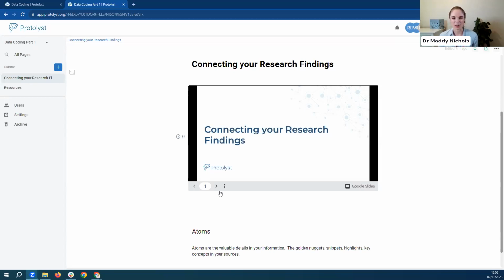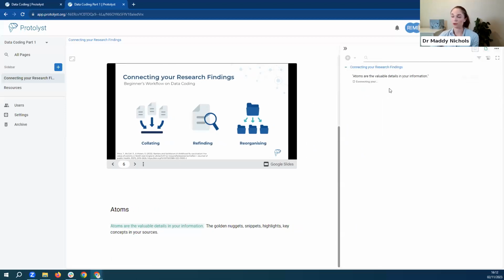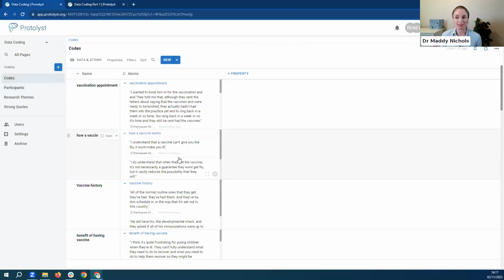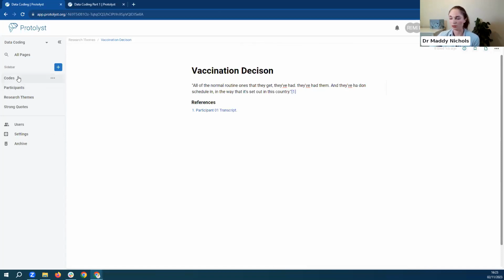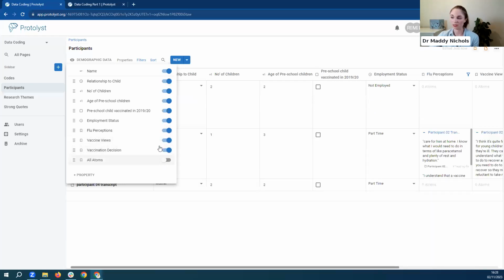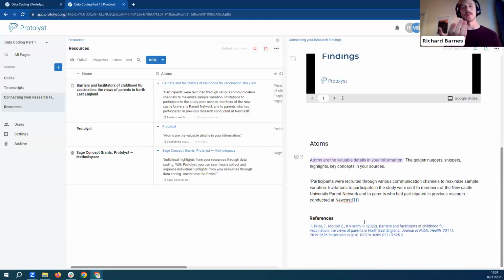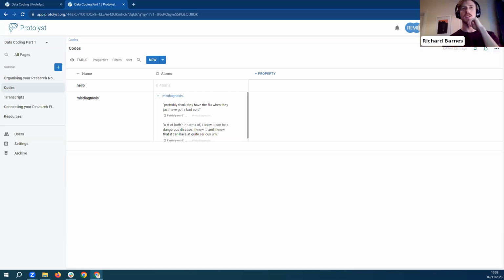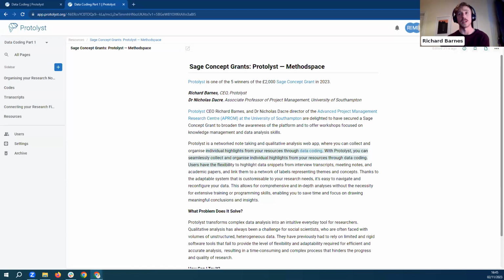Connecting your Research Findings with Protolyst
Learn from our speakers, Richard Barnes and Dr. Maddy Nichols, how to efficiently collect, organize, and analyze knowledge. Protolyst, a groundbreaking networked knowledge app, takes knowledge management to the next level.

Try it for free and enjoy a 20% Pro Subscription discount with code SAGE20.

The Q&A session includes University of Southampton experts: Drs. Nicholas Dacre, Hao Dong, Mohammed Al-Mhdawi and David Baxter.

0.00 Welcome
5.35 Intro
9.00 Beginner's Workflow on Data Coding
10.03 Atoms and Connections
13.49 Workflow with Transcripts
24.13 Your Input
26.26 Q & A
46.34 Workshops and Feedback
50.56 Closing